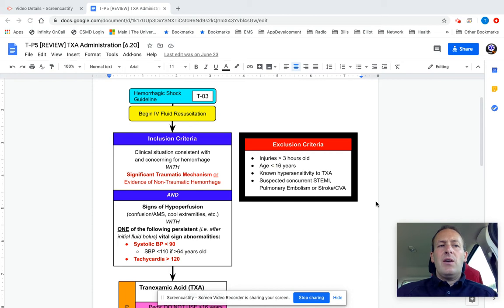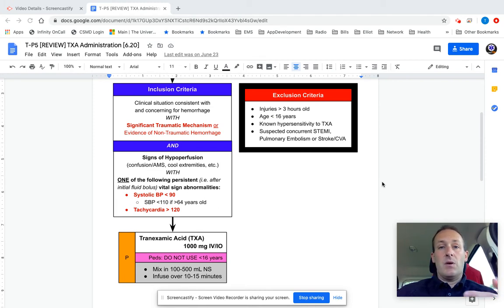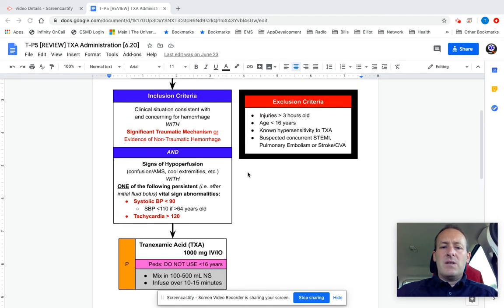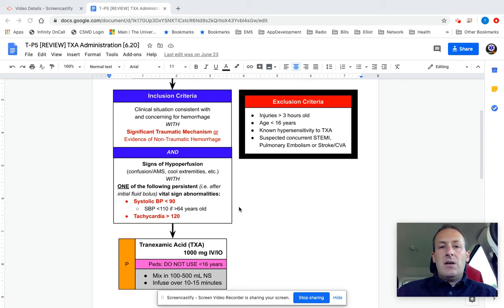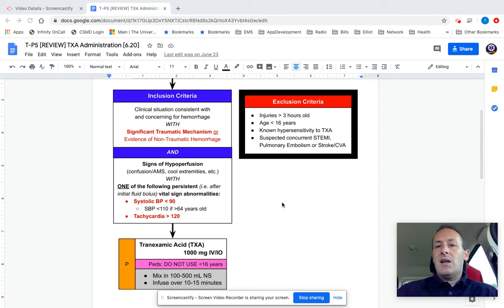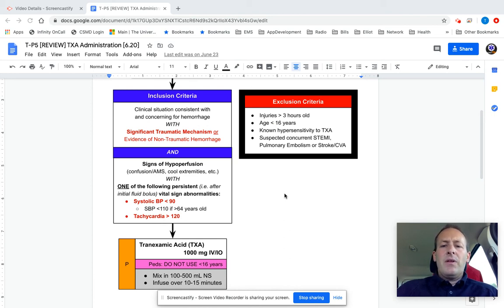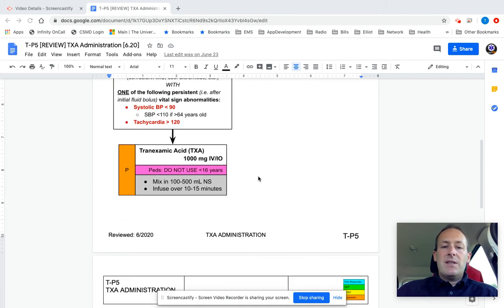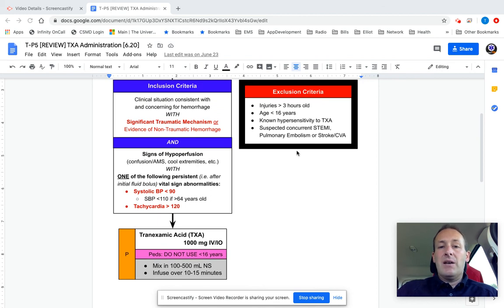TXA Overview [T-P5]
This is an brief review/discussion of the tranexamic acid (TXA) guideline used in patients with hemorrhagic shock.  It focuses on indications and administration.  Please refer to the upcoming webinar for a more in depth review of the pathophysiology and mechanisms of Trauma Induced Coagulopathy and TXA.